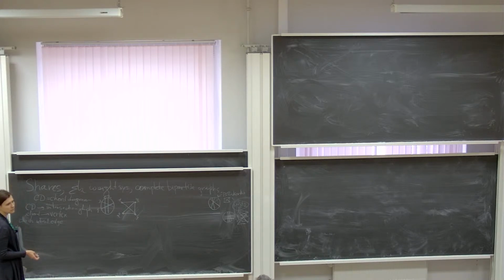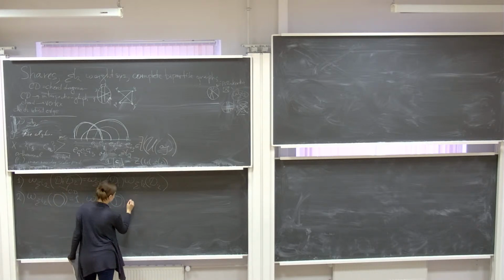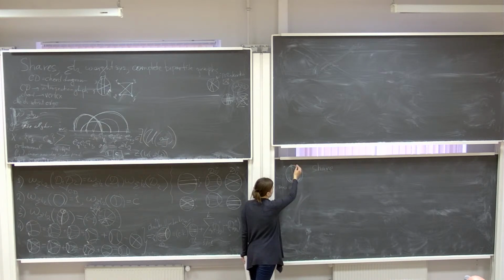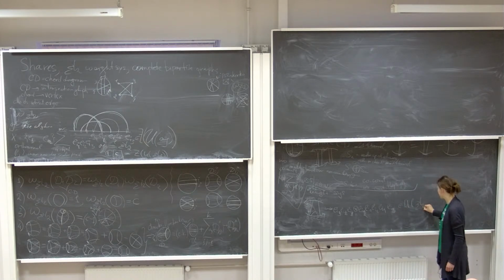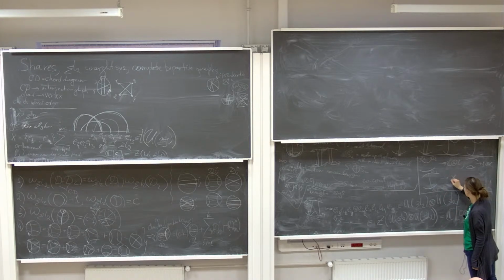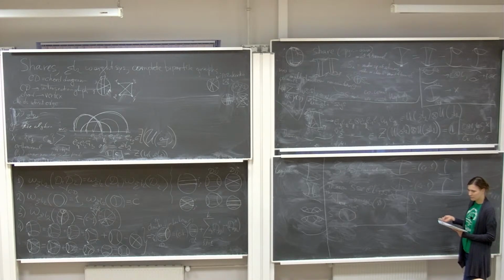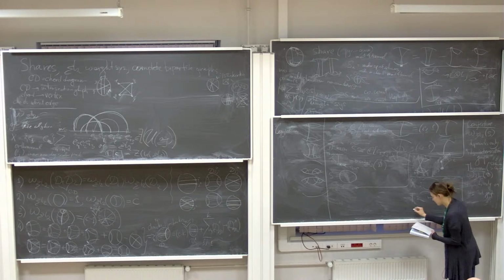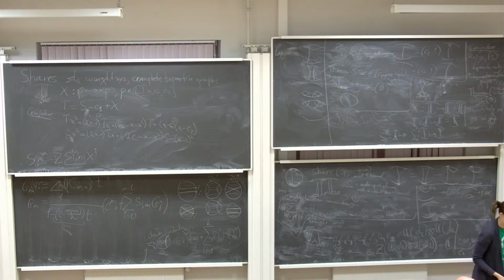17.02.2022 - Polina Filippova - Hopf algebra of shares and complete bipartite graphs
In her talk (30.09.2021) Polina Zakorko introduced operators of adding chords to so-called shares of chord diagrams and used these operators to study values of the sl2 weight system on complete graphs Kn. M.E.Kazaryan used this technique to obtain some results for the values of this weight system on complete bipartite graphs Kn,k. Now we continue to apply this approach for studying values of the sl_2 weight system on complete bipartite graphs. I will speak about the Hopf algebra of shares and about the sl2 weight system. Then I will discuss application of this approach to complete bipartite graphs.